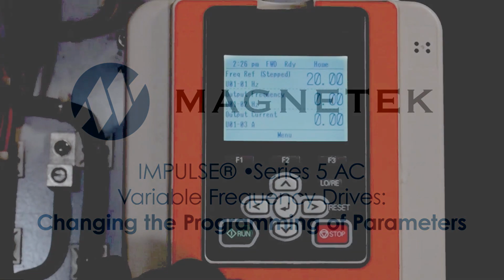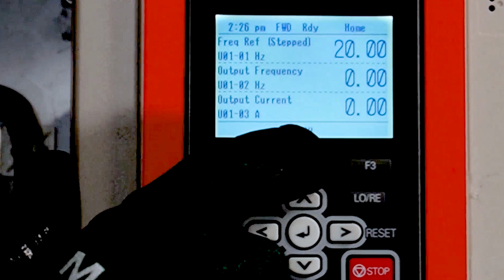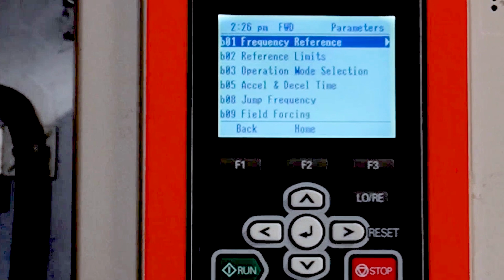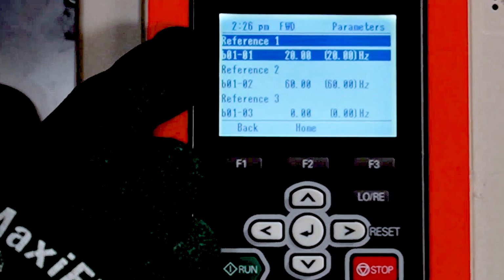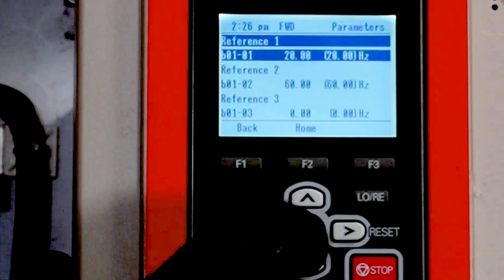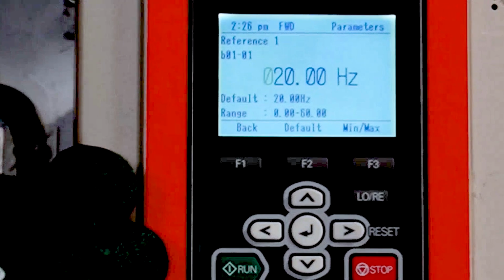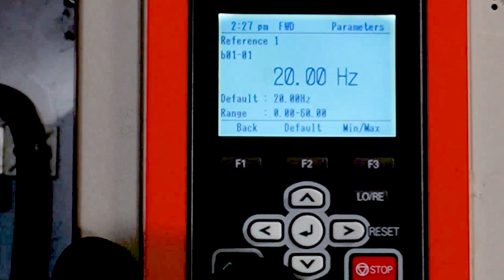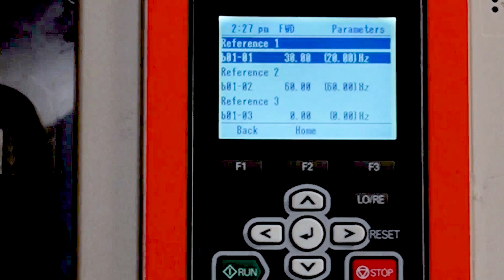IMPULSE® •Series 5 AC Variable Frequency Drives: Changing the Programming of Parameters | CMCO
This guide provides a step-by-step process to change the programming of parameters in the Magnetek Series 5 Impulse AC Drives. The instructions are based on a transcript and are formatted for clarity and ease of understanding. Access more CMCO training from our Magnetek team

Accessing Parameters
1. Go to parameters.
2. Press the key that corresponds to the arrow to open it up.

Accessing Application Parameter Group
1. Go to the application parameter group.
2. Press the key that corresponds to the arrow to open it up.

Accessing Frequency Reference
1. Go to the frequency reference, B1.
2. Press the key that corresponds to the arrow to open it up.
3. Look at B1, O1, the first speed point in the drive.

Changing Parameter Settings
1. Press the key that corresponds to the arrow in the center to open up the parameter.
2. The screen will display what it’s programmed to, its default setting, and its range.
3. To change this, arrow across.
4. Change this to 30 hertz as an example.
5. Lock it in.

This guide provides a detailed walkthrough of changing parameter settings in Magnetek Series 5 Impulse AC Drives. Remember to always hit ‘back’ or ‘home’ when you want to exit a setting or return to a previous menu.